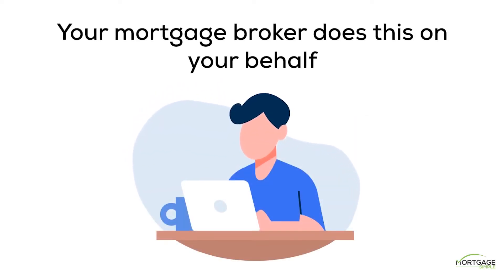Your Mortgage Broker Does This On Your Behalf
Mortgage brokers pay attention to the behind the scenes details and have your best interests in mind when choosing the right type of mortgage loan for you.